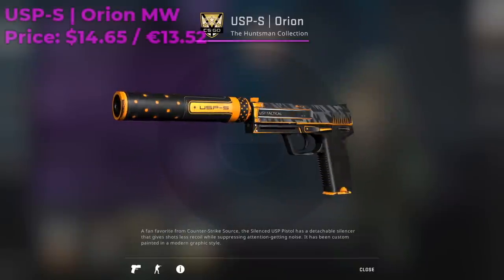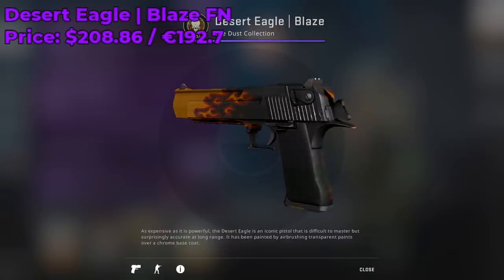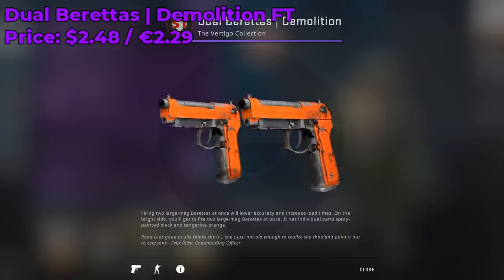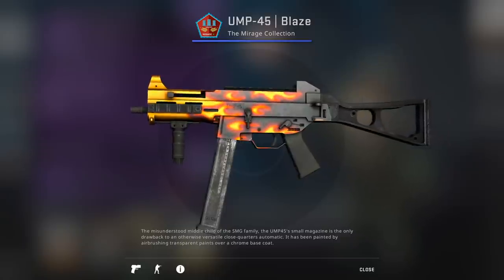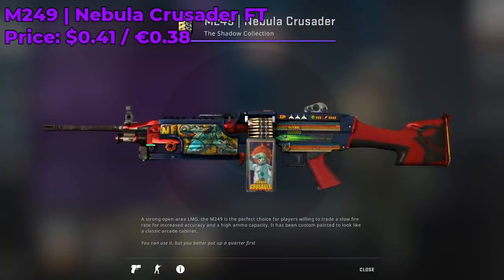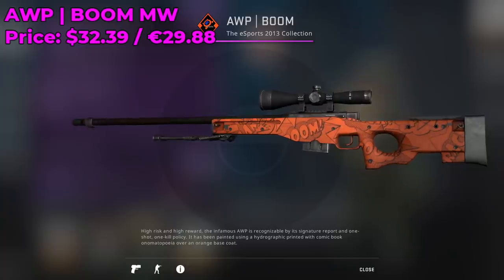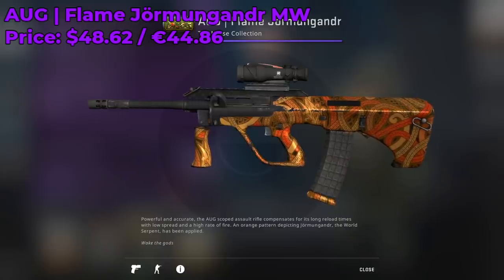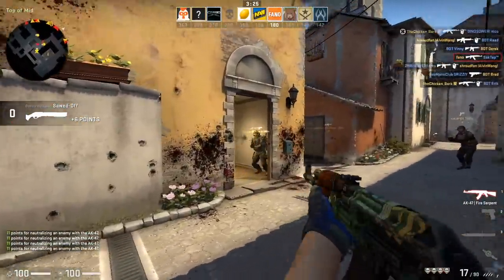Best CS:GO Orange Loadout (2020)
I showcase the best CSGO Orange Loadout that you can currently get in 2020. All of the CSGO skins in this loadout are orange in color. I tried to find the rarest and most expensive, good looking skins for this CSGO loadout.